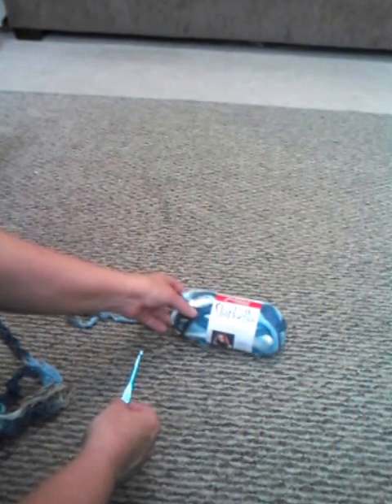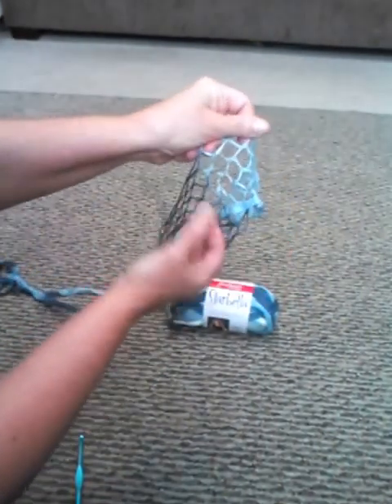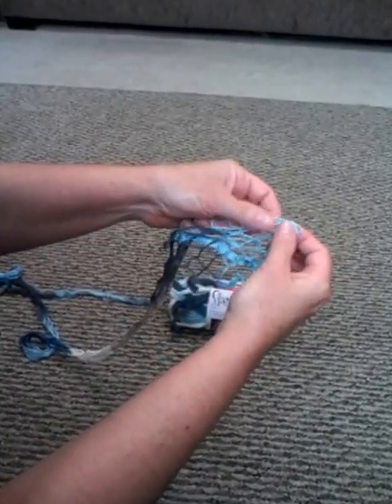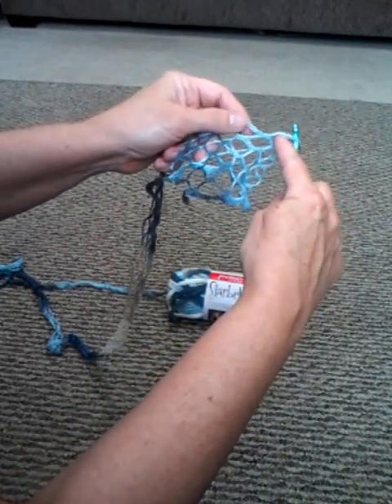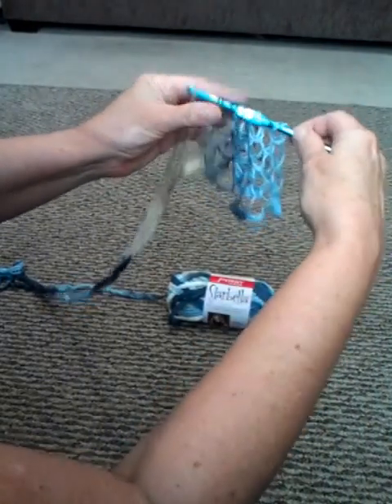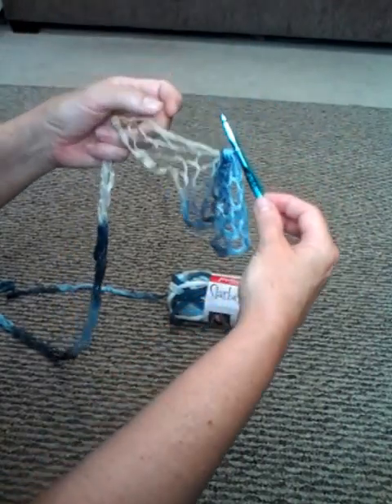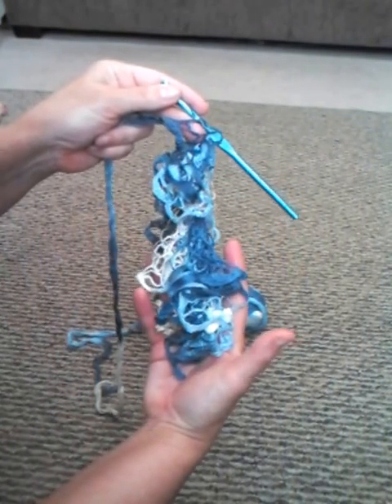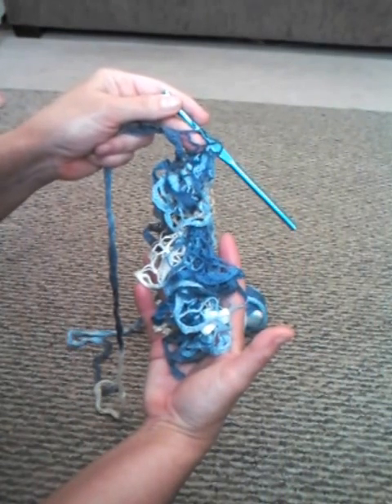How to make a Ruffled Scarf (you don't need to know how to crochet or knit) PART 1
This is so simple to make and you don't need any crochet or knitting skills.